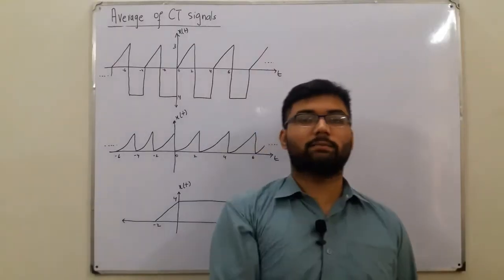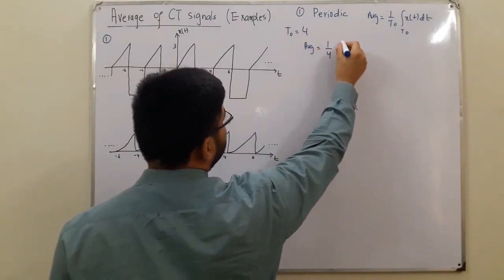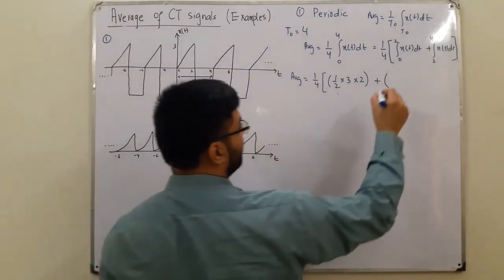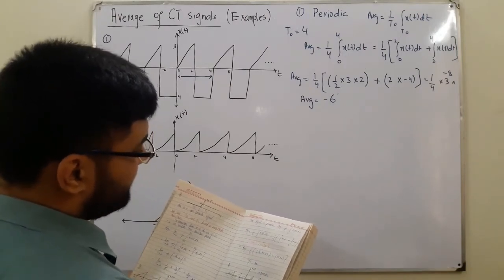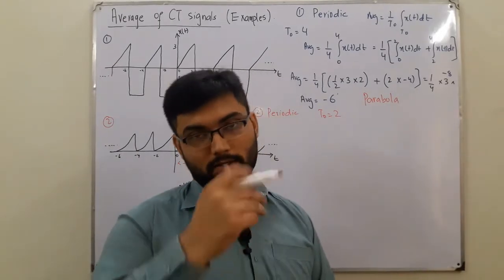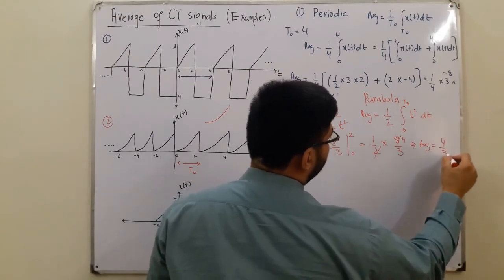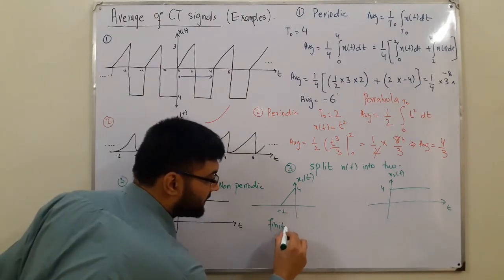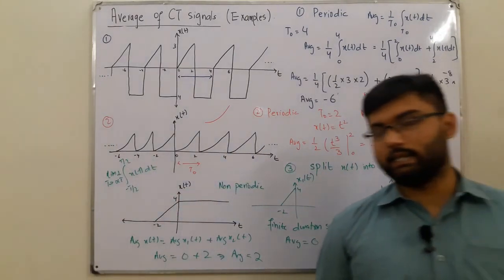Examples on Average of continuous time signals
Lecture 31